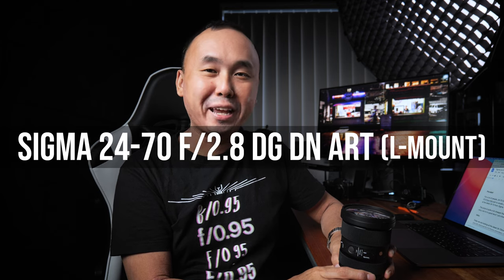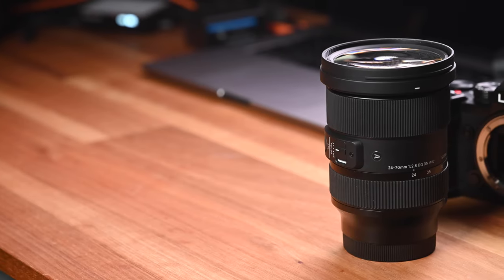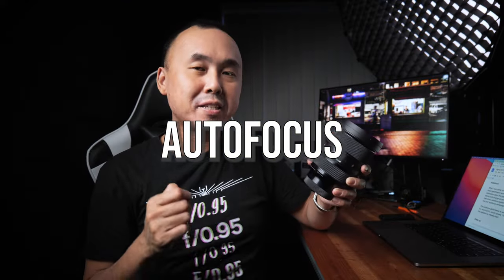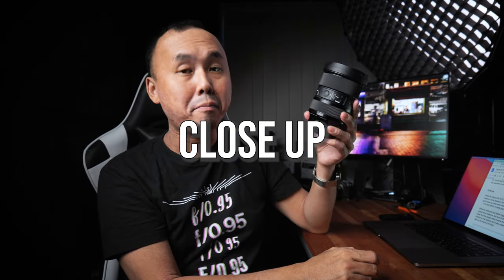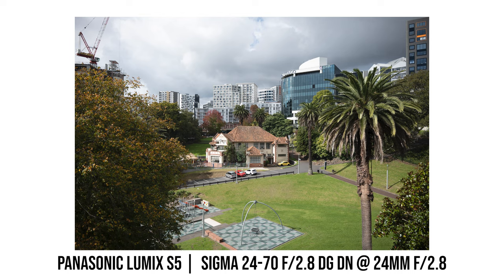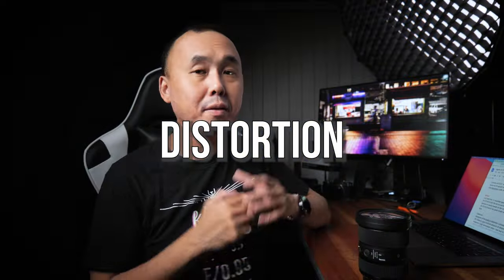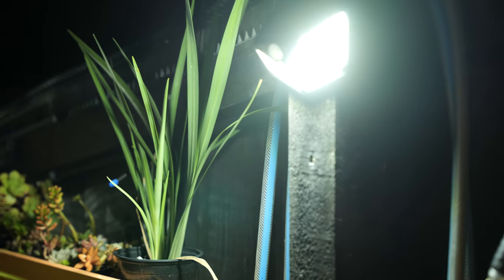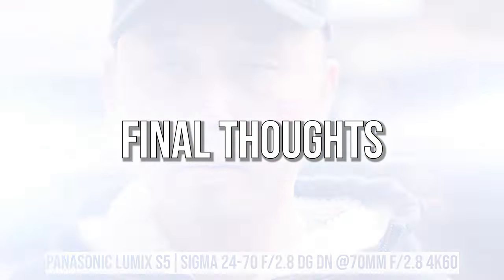Sigma 24-70mm f/2.8 DG DN L-mount In-depth Review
In this video, we are going to look at the Sigma 24-70mm f/2.8 DG DN lens for L-mount cameras and see how it performs on a Panasonic Lumix S5

0:00 Introduction
1:09 Design & Build Quality
3:32 Autofocus
4:30 Close-up
5:36 Image Sharpness
6:45 Bokeh
7:13 Distortion
7:36 Chromatic Aberration
7:46 Vignetting
8:18 Lens Flare
8:43 Videography
9:52 Final Thoughts